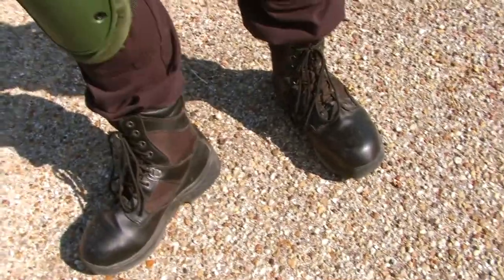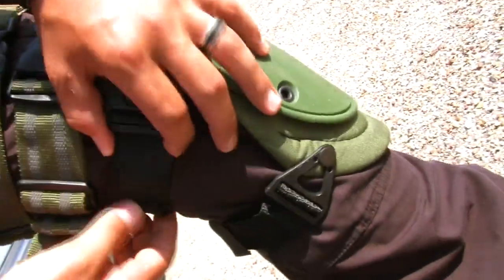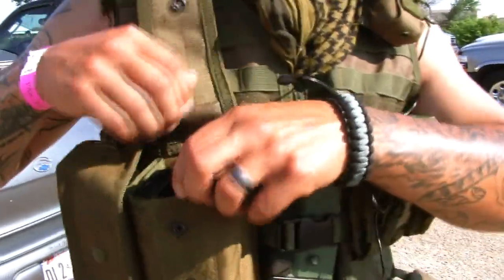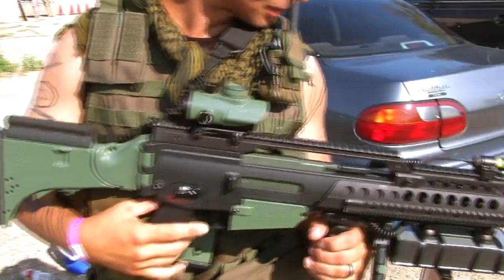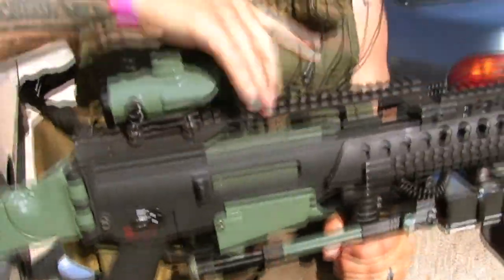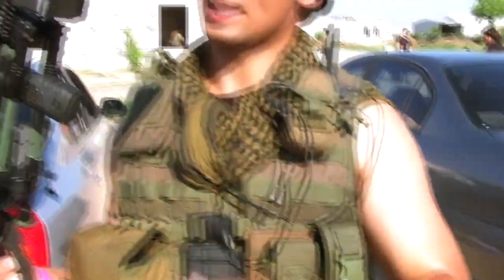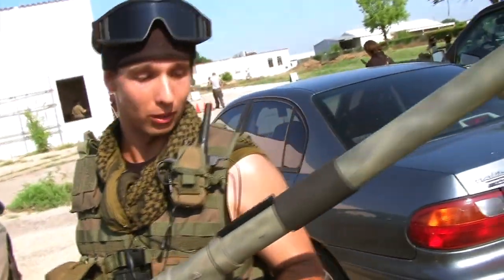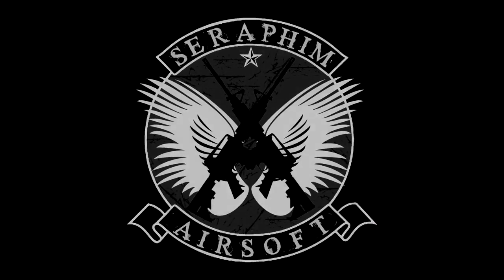Awesome Loadout - Chris - Seraphim Airsoft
Awesome Loadout

If you live anywhere near the Dallas area, you should come play with us for free!

The "Who?": Seraphim Airsoft is a group of good guys who love to play airsoft. We're making our field open to everyone because we want to play with and against other dudes who love this sport like we do. Just so you know, we are made up of mostly adult men. While younger players are welcome, we are looking for serious players...we are not baby sitters.

The "Where?": In the Rockwall area just northeast of Dallas. We play on private property owned by one of our players. We have been building the field for over a year, and it is starting to really take shape. (The exact address is only given upon request and only to people wanting to play with us.)

The "When?": Most months we play two Saturdays a month. We start at 10am and usually play for around 4hrs. For bigger OPs, we will play longer into the afternoon.

Basic Rules of the Field:

1. MUST fill out liability release form...if under 18, form must be filled out by a parent or guardian beforehand. (Form will be emailed to you if needed)

2. Must have protective eye wear on at all times during game play.

3. Must respect at all times the ruling of the Game Foremen.

4. Must always call your hits loudly. (This is an honor game, and people who consistently refuse to play honorably will not be welcome.)

Some other stuff to know:

1. It is absolutely FREE to play with us. We aren't in this to make a buck.

2. FPS restrictions: You are not allowed to field a gun that shoots higher than 400 FPS without restrictions to your engagement distance. At 400 FPS and under, the engagement distance is 20 feet.

3. Do NOT need a full face mask (But if you want to wear one, that's cool.)

4. USE any kind of plastic BBs (BIOs are great, but not mandatory.)

5. You must provide your own gun, gear, BBs, etc.

Feel free ask any questions in the comment section. We will quickly respond.